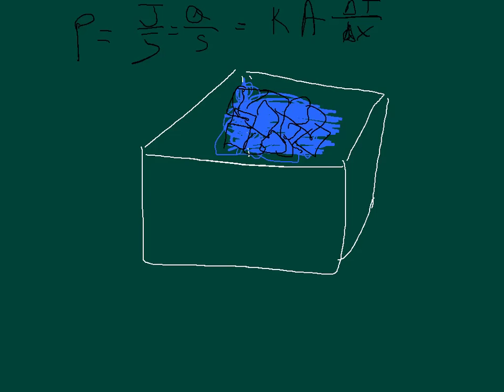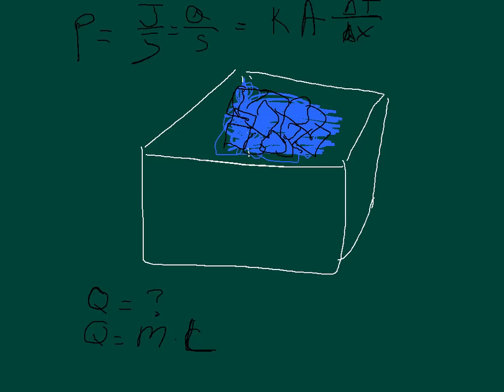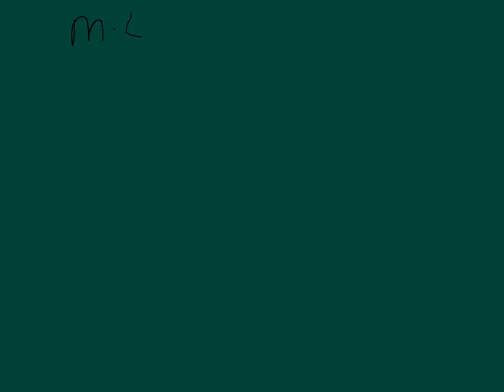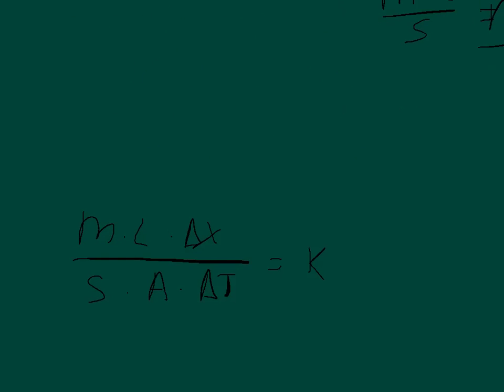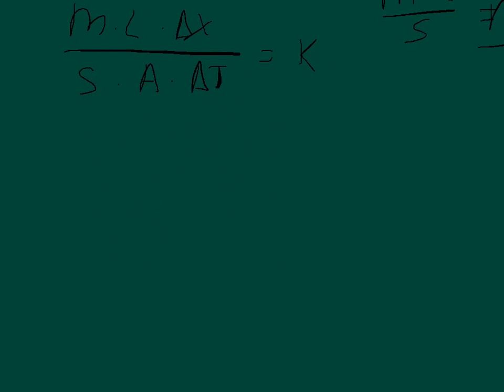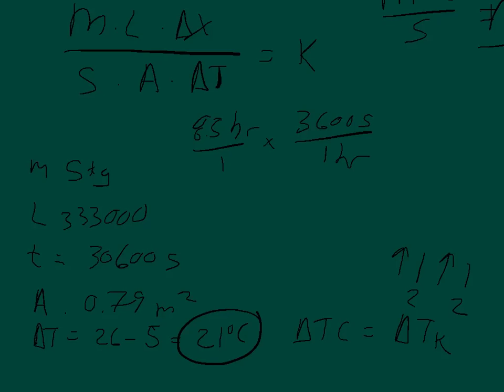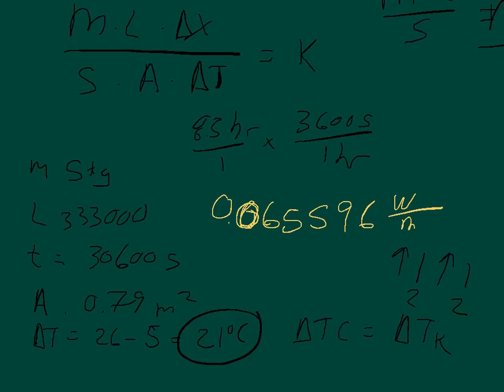Physics Web Assign Ch 11 #12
A Styrofoam box has a surface area of 0.79 m2 and a wall thickness of 2.0 cm. The temperature of the inner surface is 5.0°C, and the outside temperature is 26°C. If it takes 8.5 h for 5.0 kg of ice to melt in the container, determine the thermal conductivity of the Styrofoam.
_____ W/m · K